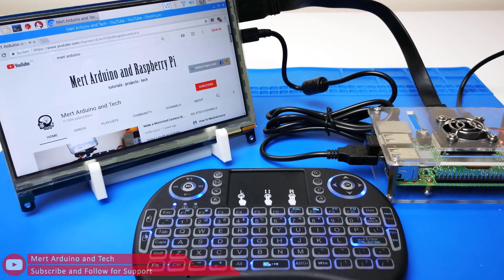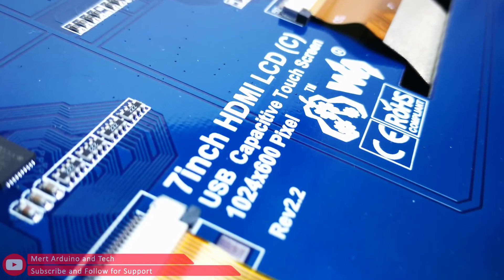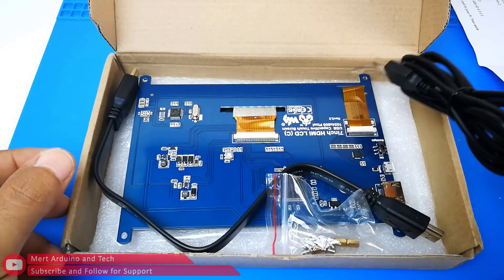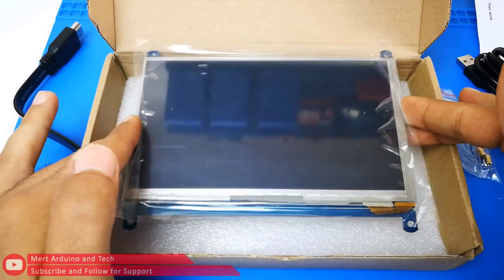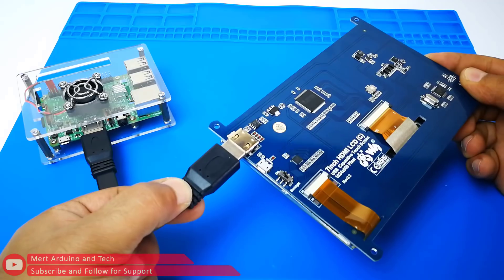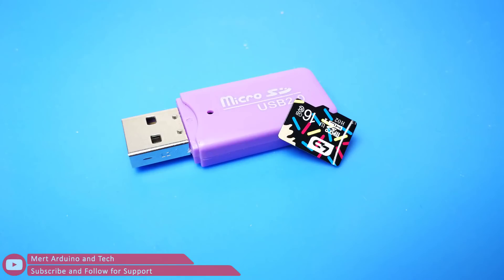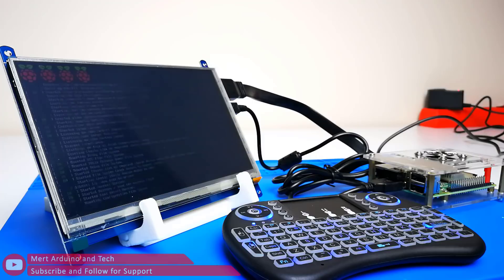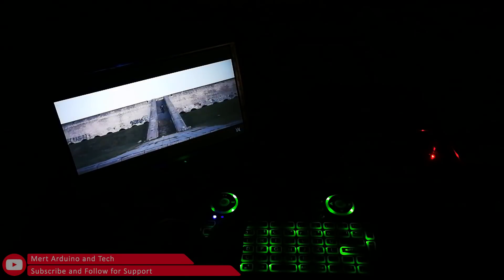7 Inch 1024 x 600 HD Capacitive LCD Display | Touch Screen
Hi Everybody! Today I will review 7 inch 1024 by 600 HD LCD Capacitive Touch Screen. I bought this screen for my Raspberry Pi but this screen is compatible with many systems just like Windows. The screen comes with a ribbon style HDMI cable and USB power cable. I ordered this screen from Banggood. This product supports Windows. A new touch drive will be recognized by Windows and you can use the LCD as a human interface device. When working with Raspberry Pi, you should set the resolution of the LCD by yourself, or else the LCD screen will not work. To make the screen settings, Raspberry Pi must has an image. Just like Raspian. If it already has an image, insert the microSD card in your computer. Then open the config.txt file and copy the configuration lines found on the Banggood webpage into the config file. Save config.txt and insert the SDcard to your Raspberry Pi then power up. Your screen is now ready for use with Raspberry Pi!

Recommended Items:
Use Your Muscles in Project
37 Sensor & Module Packages